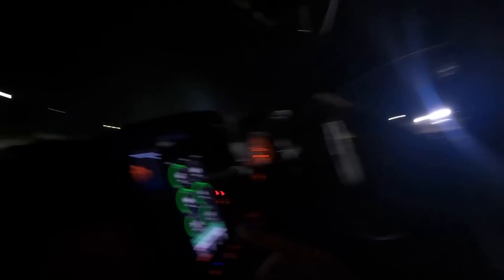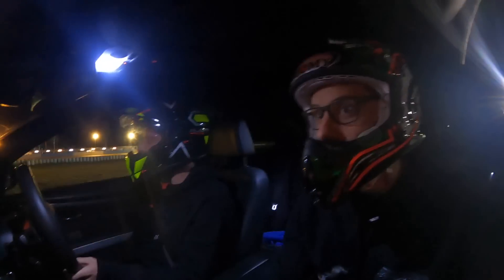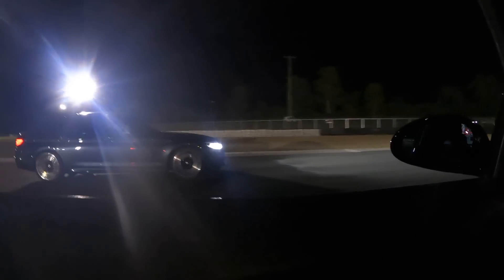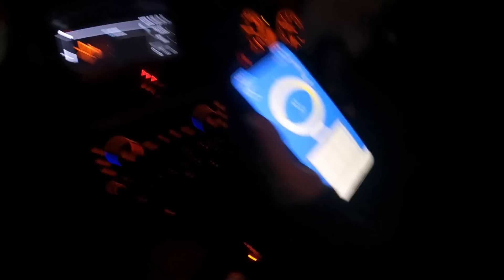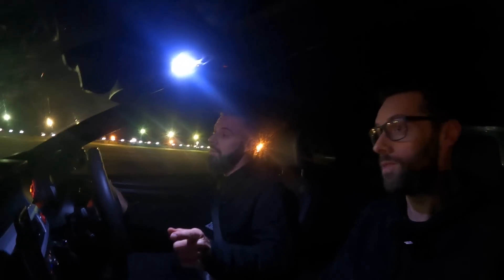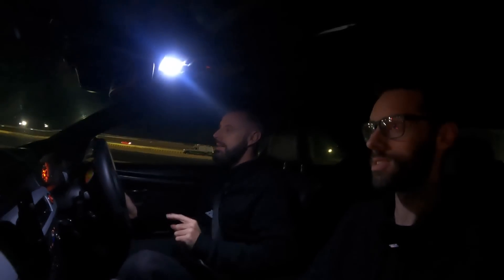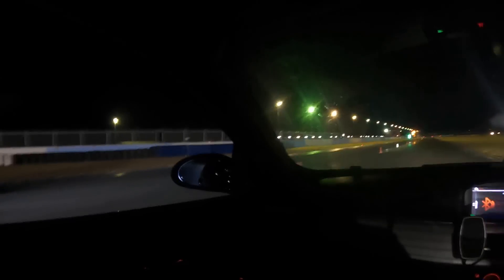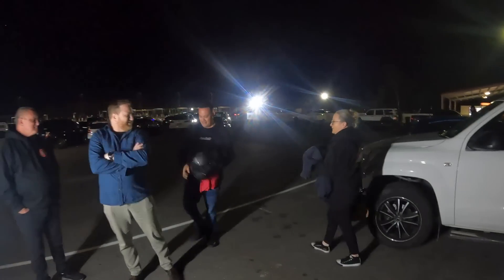700HP HYBRID N54 355i vs Tuned F90 M5: ROLL RACING!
BMW HYBRID TURBO 355i vs Tuned F90 M5: ROLL RACING!

0-60 and 100-200 Dragy timer
Our Must Have Tools:
3/8" Drive torque wrench
1/2" Drive torque wrench